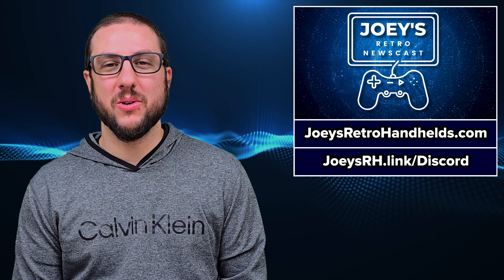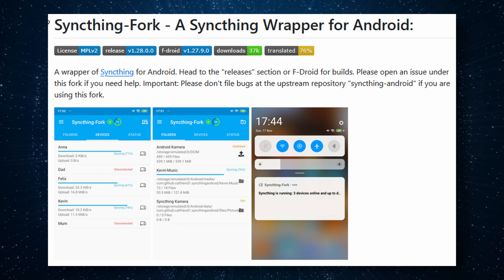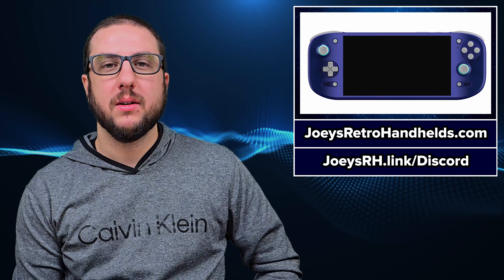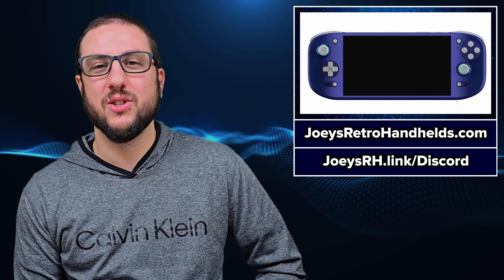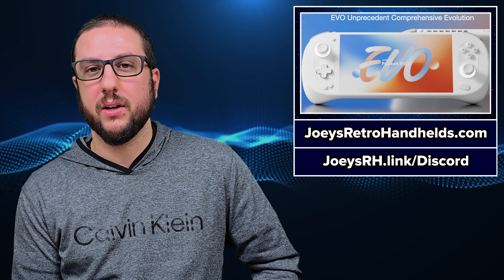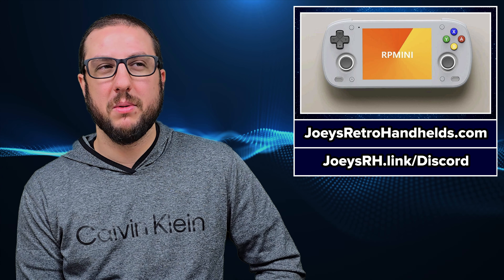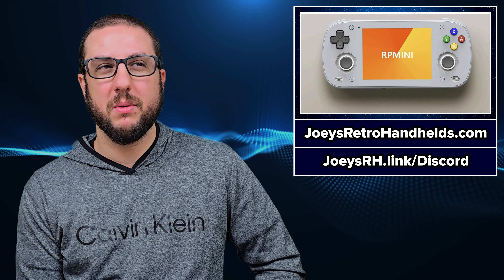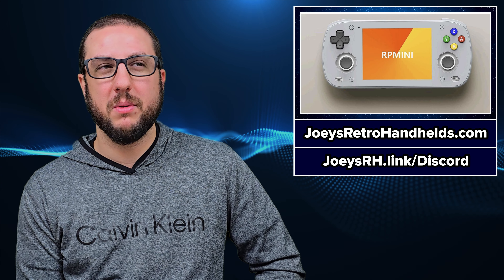Syncthing Android dead-ish, Retroid Mini shaders issues, RG ArcXX? RG406P? // Joey’s Retro Newscast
Timestamps
00:00 - Software News
03:02 - Device News
06:49 - Retroid Pocket Mini Shaders
10:24 - Anbernic RG ArcXX & RG406P
13:10 - TrimUI Brick